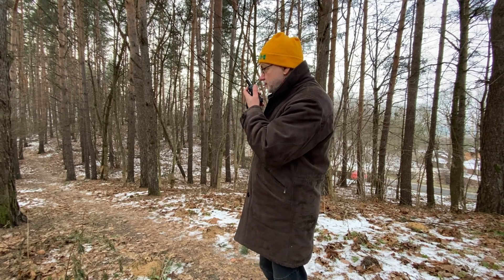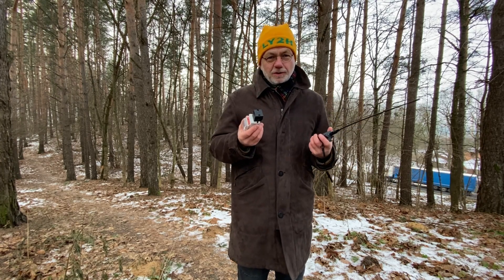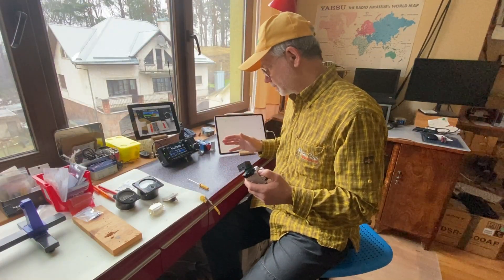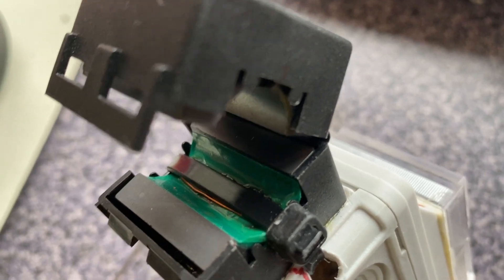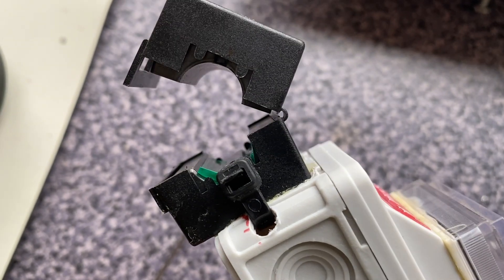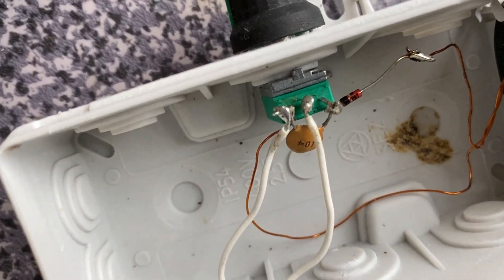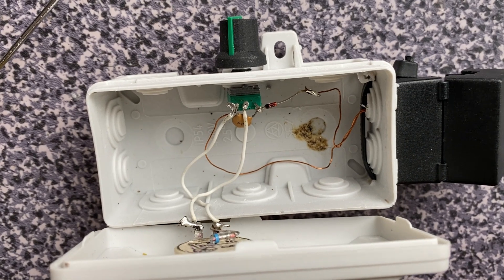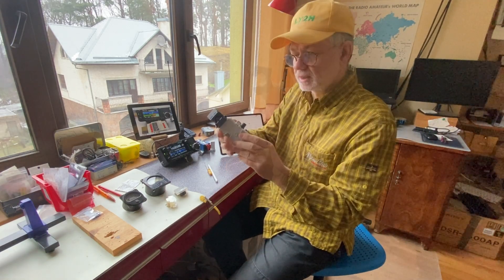DIY RF Probe: cheap, quick, effective. Clamp-on antenna current/CMC meter.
This RF Probe is extremely easy to make at home, it only takes few components you may easily buy at the local electronics shop, on internet or find readily  in your junk-box. This Ham Radio measuring device has quickly become my very favorite piece of shack-lab equipment, I take it along with me to the outdoors activities when there is a need to quickly test if any RF in the antenna, or most importantly, is there any CMC  (Common Mode Current) on your portable antenna. Please check other antenna/outdoors videos on this channel if you would like to see this device in more action!

I claim no originality for this schematic design. Actually, there is lots of schematic diagrams on the internet or in various ham radio magazines off-line. These links were the sources of inspiration for my version of the RF probe:
1. The UK ham radio site
; Clamp-on RF current Meter, by G0SNO
2. ; Portable Antenna Current Indicator , by UA3WIA, RA3WNK (in Russian language).

73! Stay safe! Linas LY2H